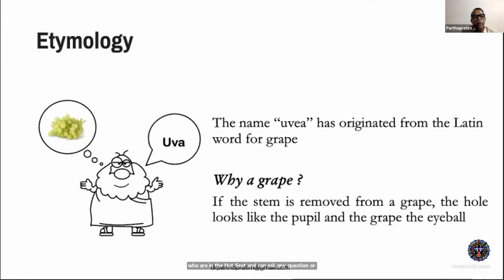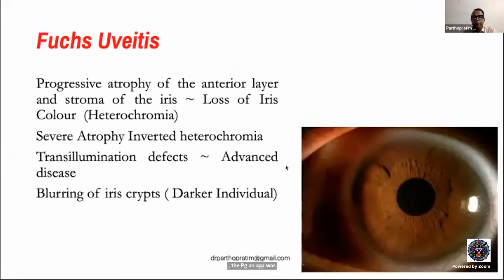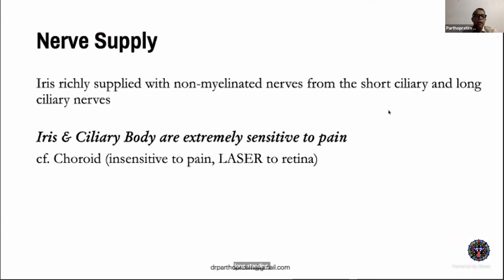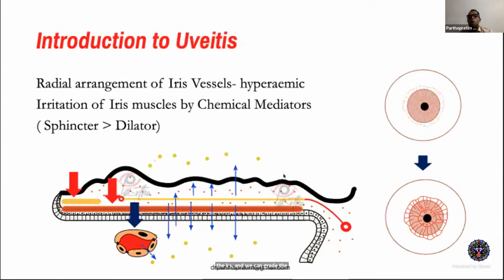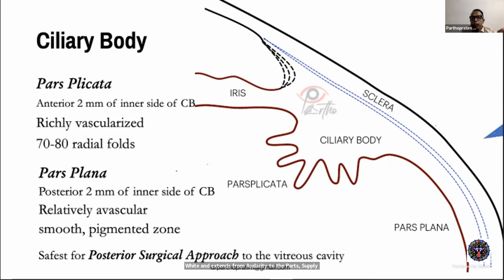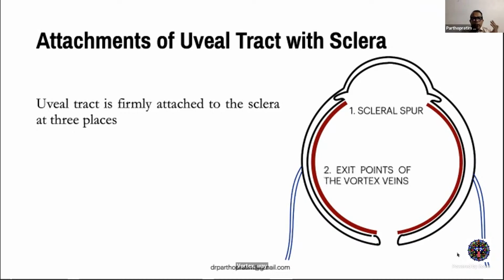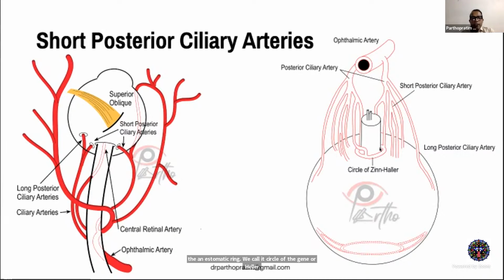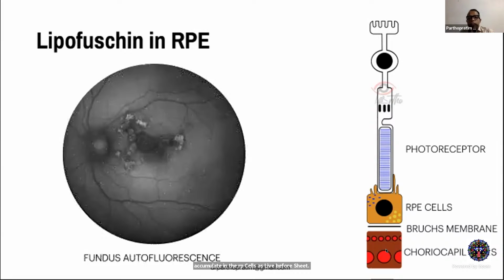Lecture#260, Uvea #1, Dr Parthopratim Dutta Majumder , Friday Dec 2, 8:00PM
Uvea Module #100
"Anatomy and Physiology - Applied Aspects in Uveitis"
Dr Parthopratim Dutta Majumder,
Sankara Nethralaya, Chennai
December 2nd, 2022, 8:00 PM – 9:00 PM

Chair: Prof Amod Gupta
Coordinator: Dr Parthopratim Dutta Majumder
Moderator: Dr Abhilasha Baharani

Expert Panel (December 2022, in alphabetical order): Dr Aniruddha Agarwal. Dr S Balamurugan, Dr Jyotirmay Biswas, Dr Kalpana Babu, Dr Mamta Agarwal, Dr Mohit Dogra, Dr Mudit Tyagi, Dr Padmamalini Mahendradas, Dr Rathinam SR, Dr Reema Bansal, Dr Soumyava Basu, Dr Vishali Gupta,